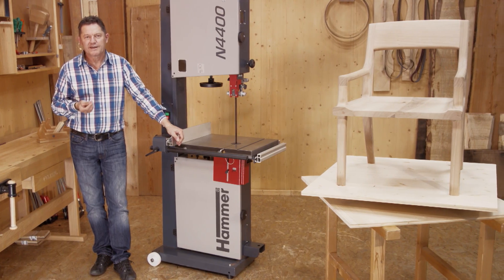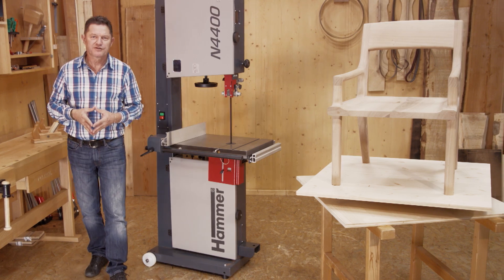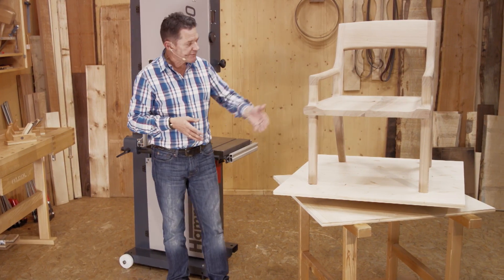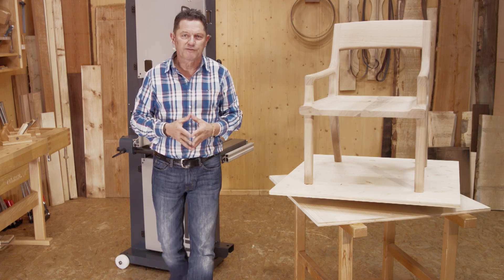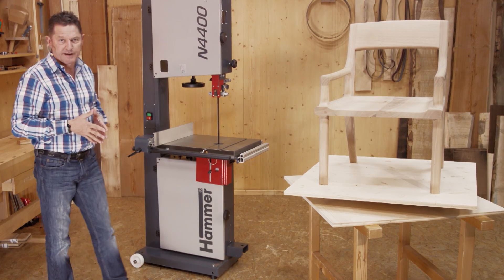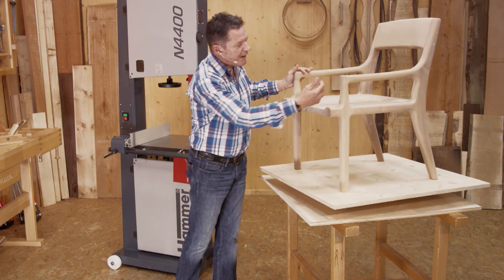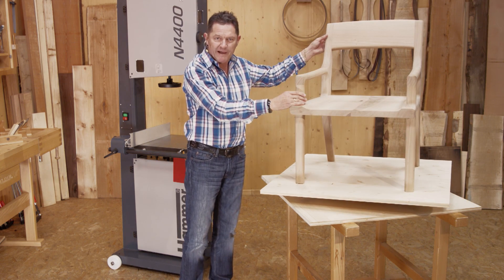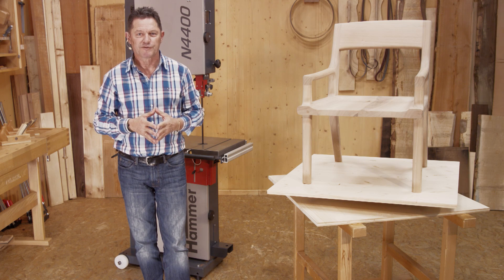Hammer® N3800 / N4400 - Bandsaws | Felder Group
Take an in depth look at the technical details and multiple uses of the Hammer N3800 and N4400 bandsaws.